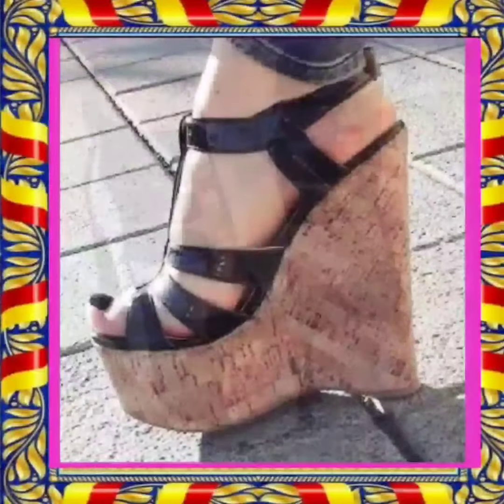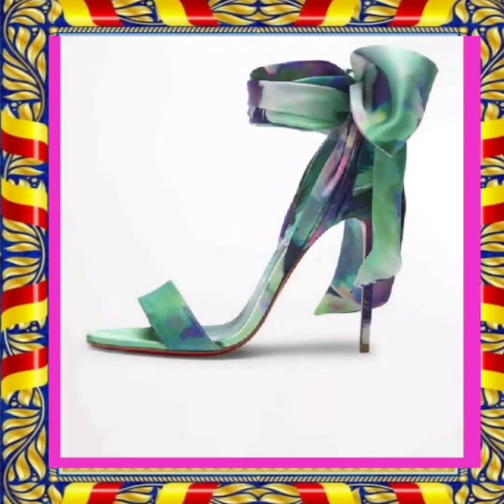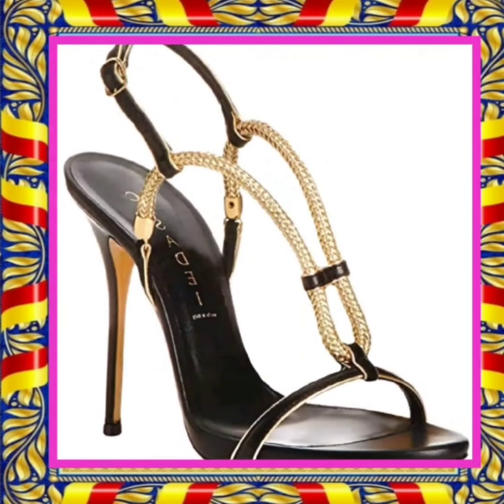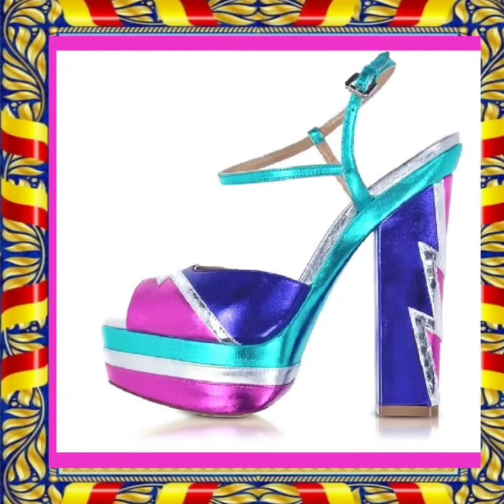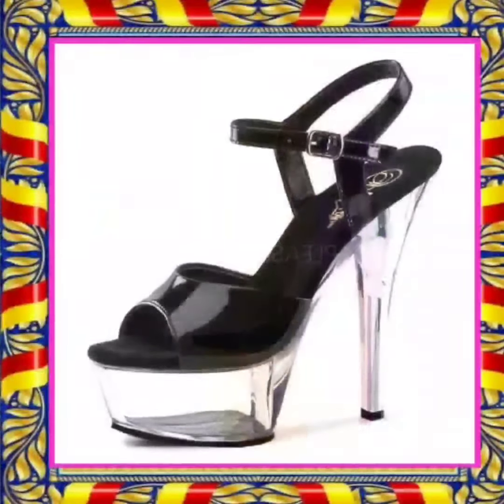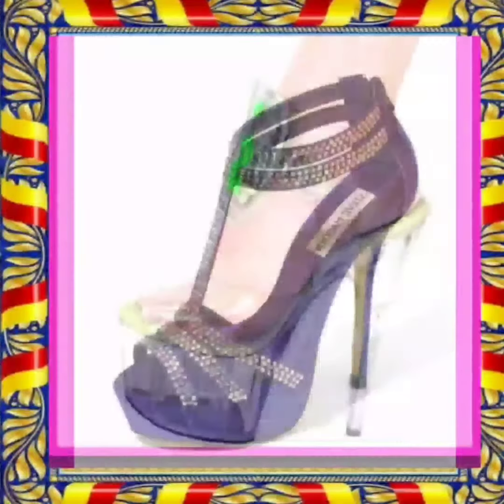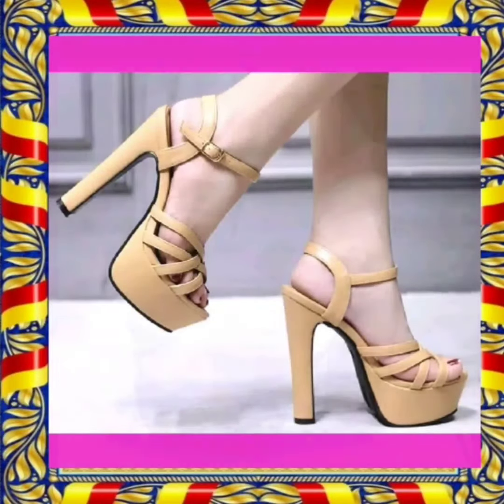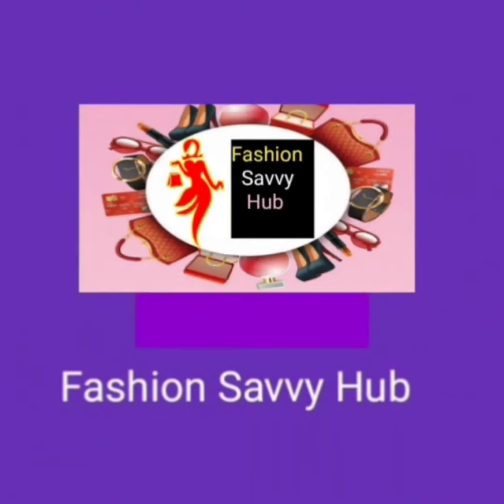Beautiful Style of Women's High Heels Shoes Sandals Design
Beautiful Style  of Women's Pencil High Heels Shoes Sandals Design

pantyhose feet
footwear haul
pantyhose
mules heels
shoes lace styles
vanessa pur
feet mules
high heels walking
louboutin heels
high heel mules
high heels

footwear
Boots
in heels,
types of sandals,
party wear flat sandals for ladies,
comfortable heels haul,
high heel sandals walking,
shoes high heels,
footwear haul,
my new sandals,
new model ladies shoes,
pencil heel sandal,
summer high heels,
my fashion heels,

pencil shoes
soft sandals for ladies
must have heels
pencil heels haul
new heel sandal
comfortable footwear haul
trending ladies sandals
shoes high heels
ladies shoes design
fashion sandal

court shoes womens high heels
trending heel sandals
types of footwear for ladies
how to put laces in shoes
heels comfortable for walking
ladies shoes new design,
pencil heel sandals,
stylish flat sandals for ladies
tokyo talkies sandals review
how to put charms on the crocs

pencil heel,
,,heels shoes,
heels collectionz,

Welcome to Fashion Savvy HuB, where we're thrilled to present our latest video dedicated to the enchanting world of ladies' shoes, sandals, and footwear. In this captivating showcase, we delve into the realm of footwear fashion, unveiling the latest trends, styles, and designs that define elegance and comfort for the modern woman.

: Join the conversation! We invite you to engage with our community. Share your thoughts, preferences, and experiences with these shoe trends. Your voice matters, and we value your feedback.

Our channel has all kinds of videos related to shoes, countless designs and unlimited colors and colors and beautiful shoes are available.

physicswallah chappal  ouboutin heels high heels mules